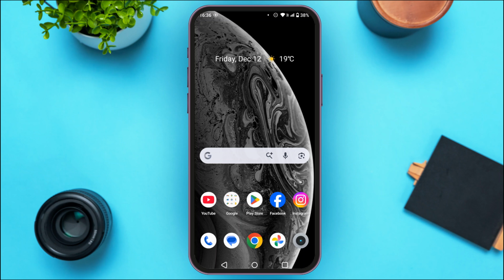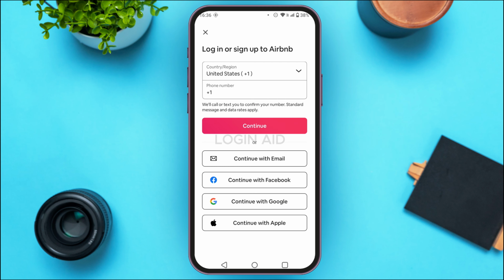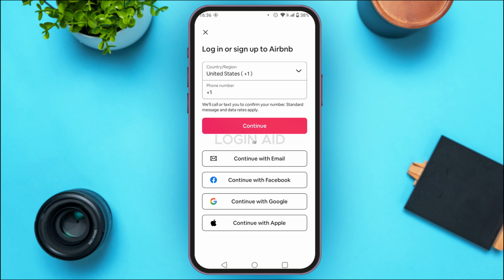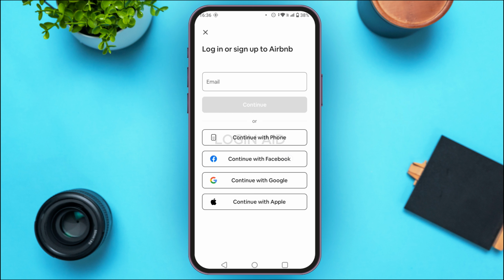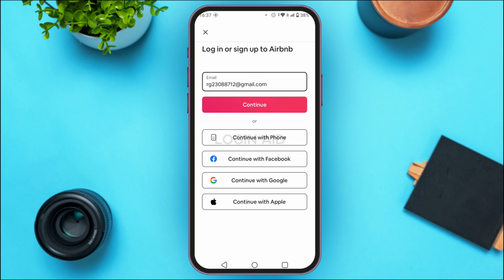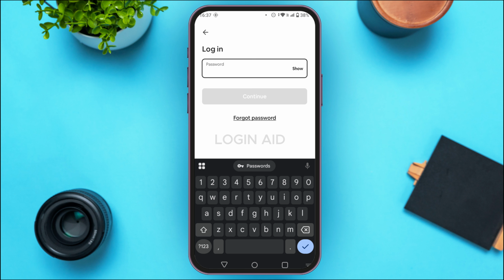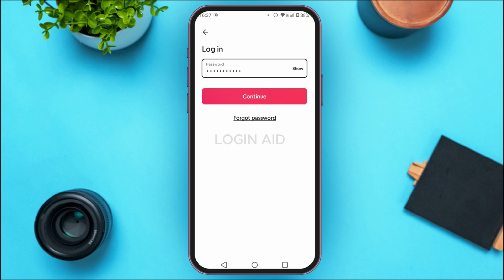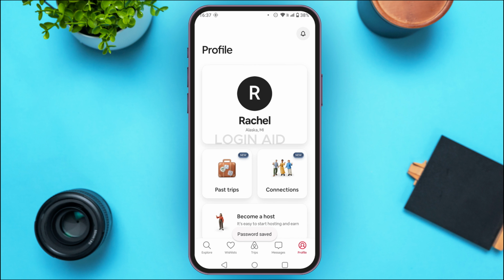How To Login Airbnb Mobile App | Sign In Airbnb Account 2026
This tutorial explains all available login methods on the Airbnb app, including email, phone number, Google, Apple ID, and Facebook. Learn how to troubleshoot login errors, reset your password, and fix common app-related issues.